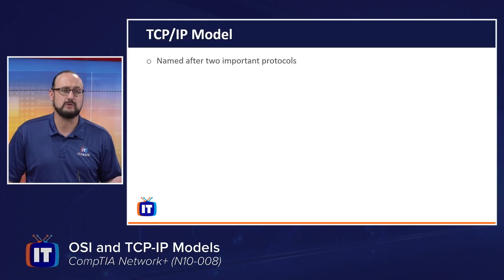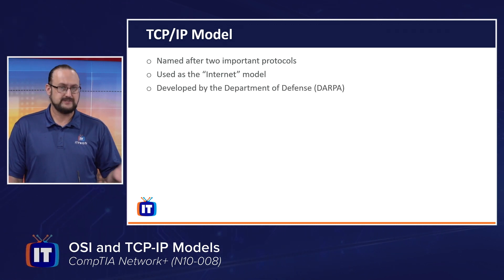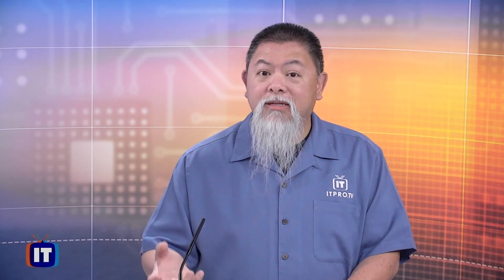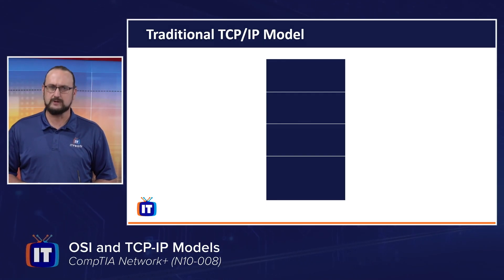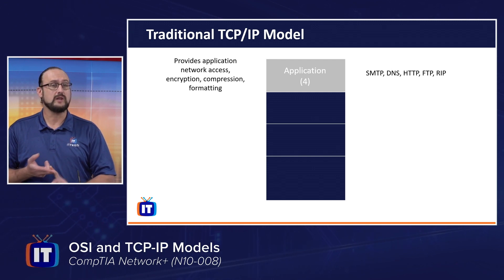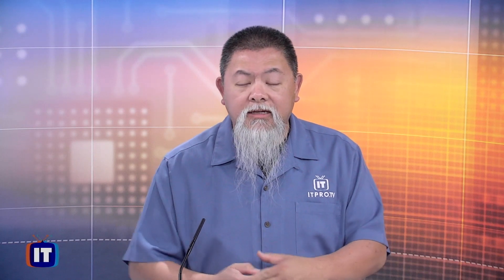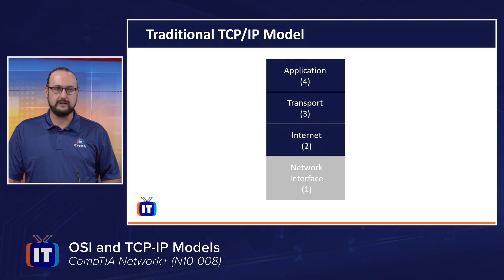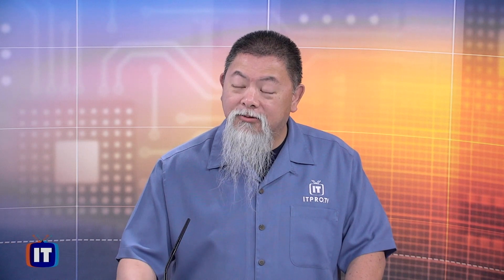CompTIA Network+ (N10-008) OSI and TCP-IP Models | First 3 For Free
CompTIA’s Network+ validates the knowledge and skills needed to troubleshoot, configure and manage wired and wireless networks found in companies around the world. In this episode, the viewer will identify the functionality and characteristic of TCP/IP model. The viewer will also compare and contrast the Open Systems Interconnection Model with the TCP/IP model.